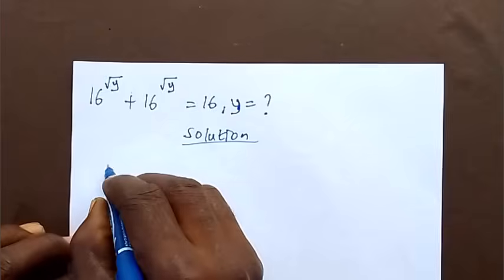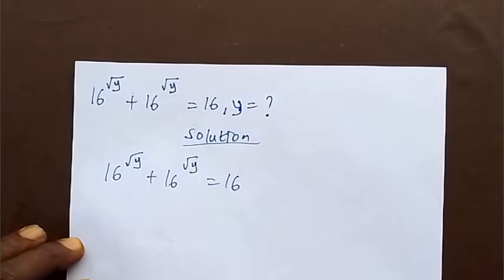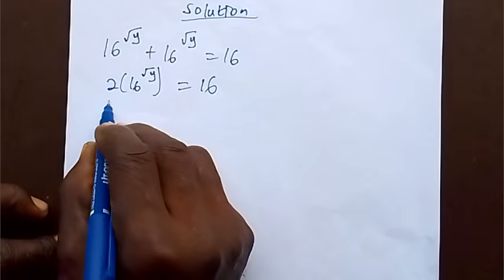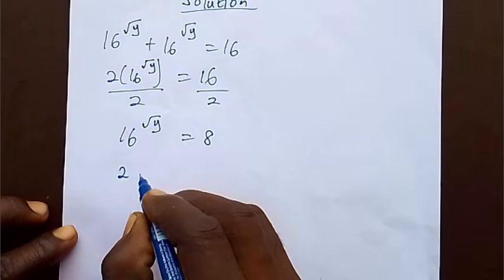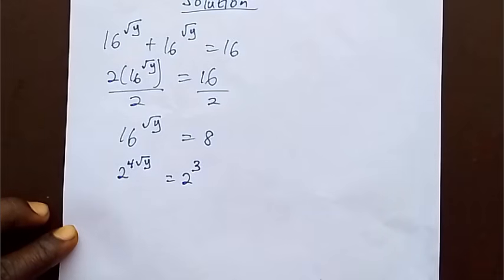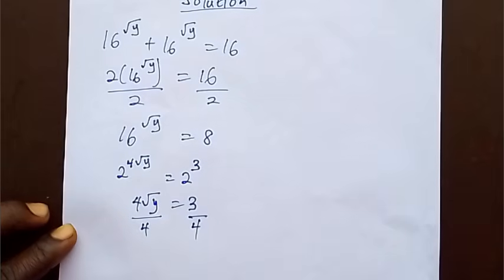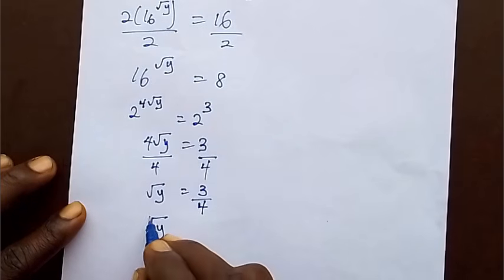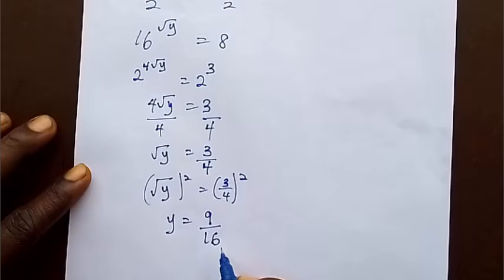Only Smart Minds Solve This! | Indices Challenge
Only smart minds can crack this one! 🔥
In this exciting Indices Challenge, we tackle a tricky exponential equation:
👉 16^(√y) + 16^(√y) = 16

Can you solve it before the explanation? Test your problem-solving skills and sharpen your understanding of indices, exponents, and algebraic thinking.

This video is perfect for students preparing for exams, math lovers, and anyone who enjoys brain-challenging puzzles. Stick till the end for a clear, step-by-step solution!

💡 Topics Covered:
Indices (Exponents)
Algebraic Problem Solving
Simplifying Powers
Math Tricks & Techniques